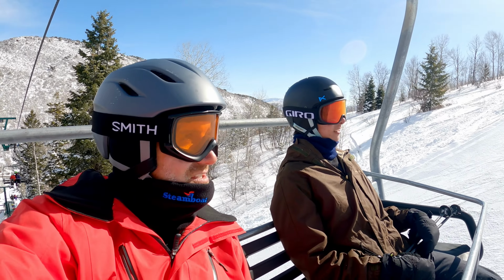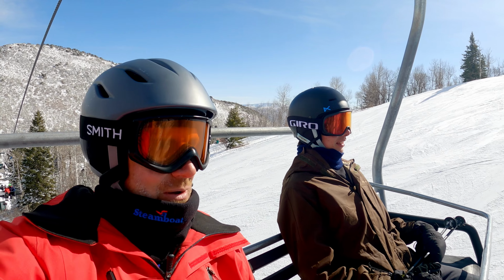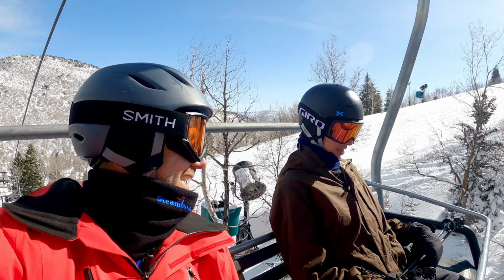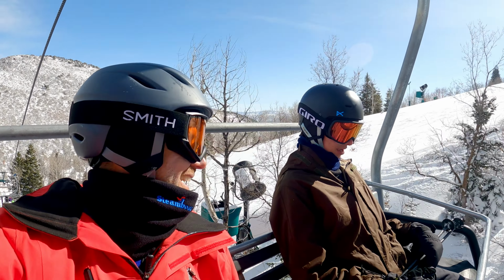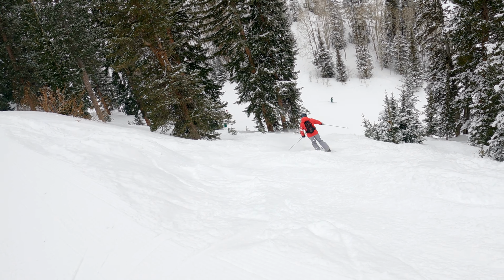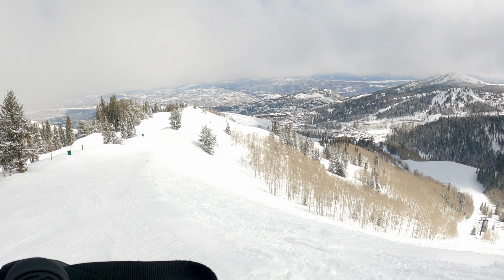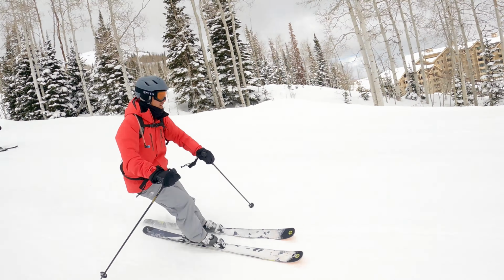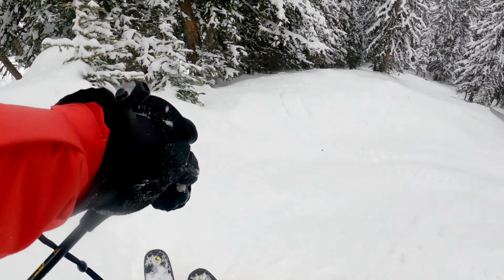VLOG #93 - Dawson Learns How to Ski (and makes super quick progress!)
We did a ski trip to Utah and Dawson skied for the first time.

Cameras
Canon EOS-R
Sony ZV-1
GoPro Hero 9

GoPro Media Mod for Hero 9

Mics
Rode SmartLav+
Rode SmartLav TRS Adaper
Rode Wireless Go

Edutige ETM-001
Edutige ETM-001 windscreen
Edutige ETM-001 90 adapter

Mounts & Tripods
K-Edge GoPro Mount
GoPro Chesty

Ulanzi selfie stick/tripod
GoPro Shorty selfie stick/tripod
Velbon EX-630 tripod

Lights
Neewer Lights

Accessories
Alloy GoPro thumb screws
LowePro Tahoe BP150 camera bag
Sony ZV-1 extra batties
Anker SD card reader